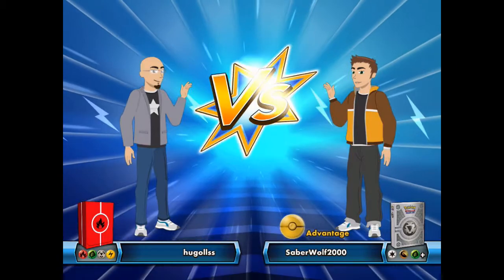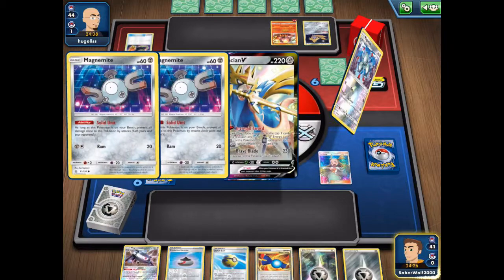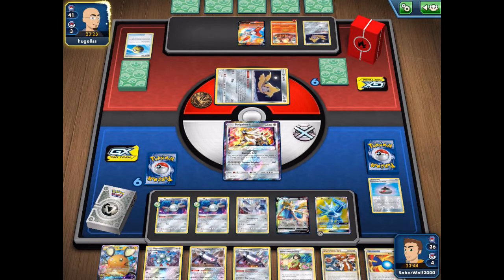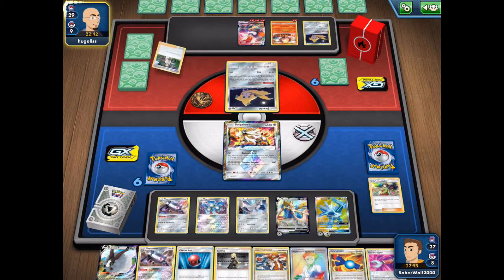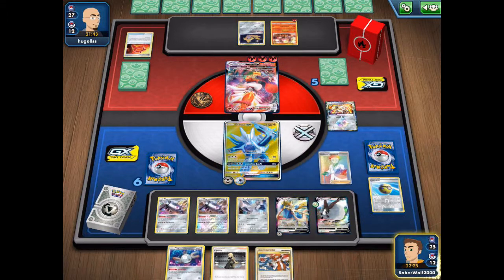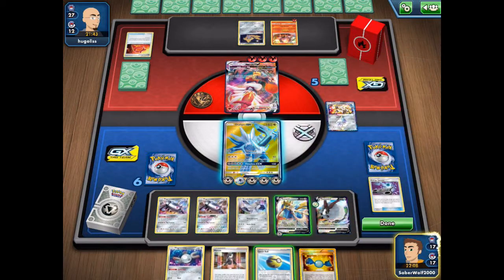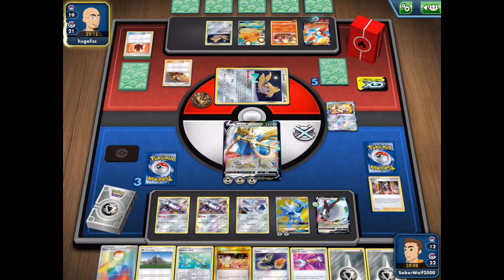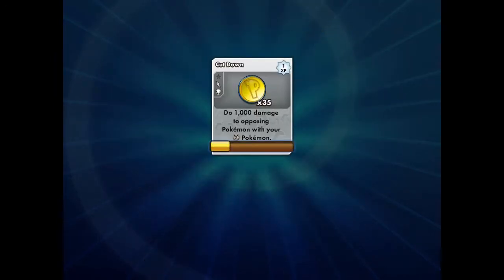Pokemon TCG Online Zacian V Magnezone VS Cinderace VMAX!!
Requiring three metal energies to use its strong attack, zacian v and magnezone compliment each other nicely. You get to draw some free cards thanks to zacian v helping you bring out magnezone faster and then magnezone gets to lep zacian and everyone else use their expensive attacks easily. The fire weakness while a factor, isn't as problematic as you might think given zacian v is the only two prize pokemon weak to fire and the deck is teched out to a large degree. The bigger probvlem is dealing with the large hp of vmax pokemon like cinderace vmax here.